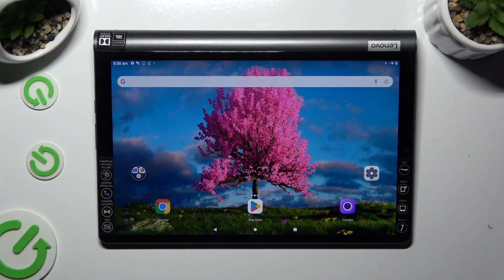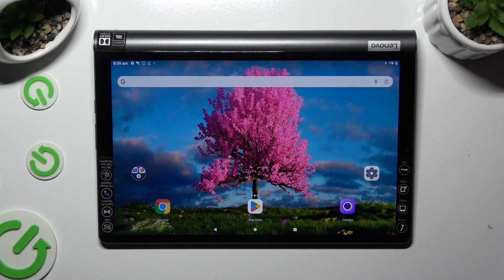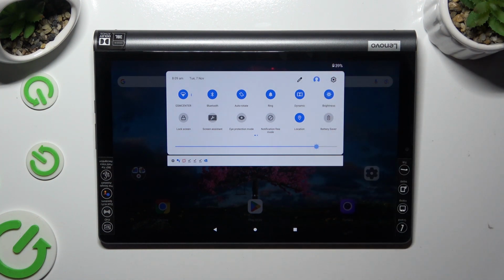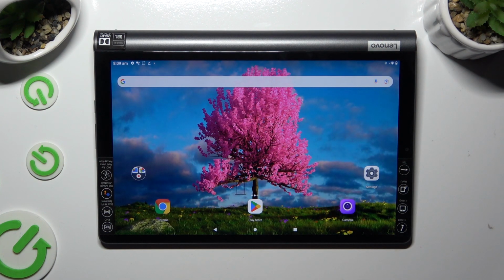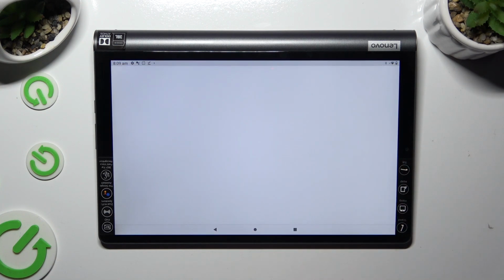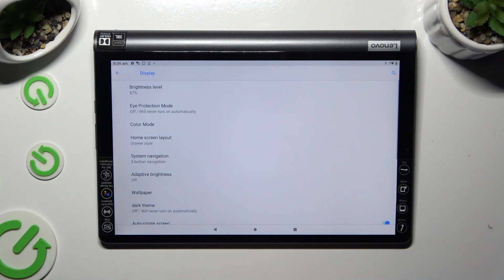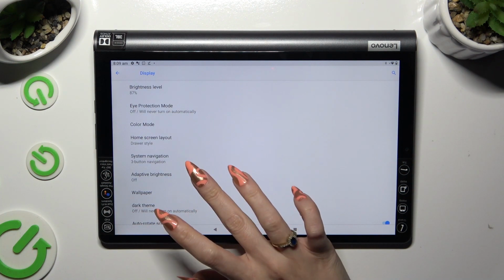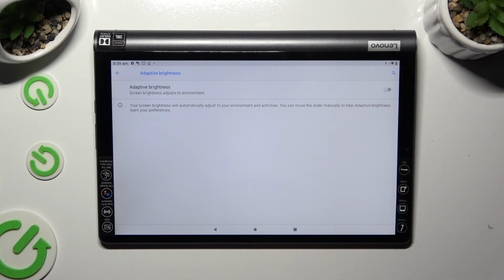How to Turn On/Off Auto Brightness on LENOVO Yoga Smart Tab YT-X705F?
This tutorial is a detailed guide tailored for LENOVO Yoga Smart Tab YT-X705F users, covering a wide range of display settings, specifically the auto-brightness feature, and how to manage them effectively. We are going to cover the entire process here, whether users want their screen brightness to adjust automatically based on ambient lighting or want to maintain a consistent level of brightness. There are step-by-step instructions provided on how to navigate the tablet's settings to enable or disable auto-brightness, so users can easily customize their viewing experience in no time. The tutorial includes visual aids to aid comprehension, making it user-friendly for all levels of expertise.

How do I access the display settings to adjust brightness on the LENOVO Yoga Smart Tab YT-X705F?
What are the advantages of having auto-brightness enabled on the device?
Can I customize the sensitivity of auto-brightness adjustment?
Will turning off auto-brightness impact the tablet's battery life significantly?
Are there any shortcuts or quick methods to toggle auto-brightness?